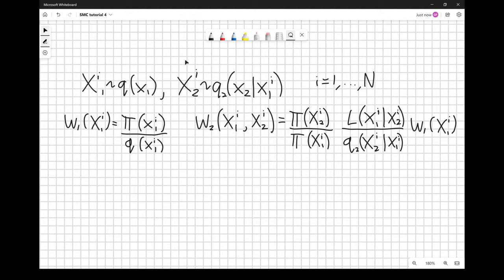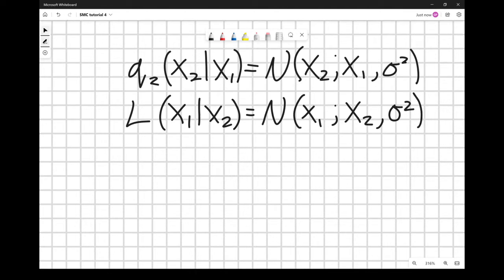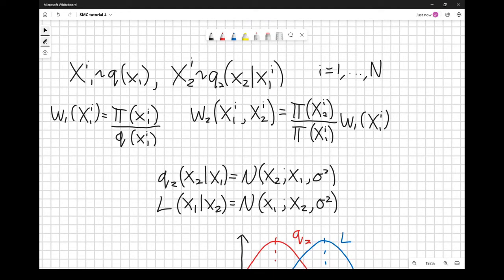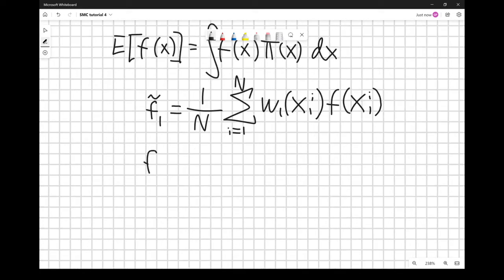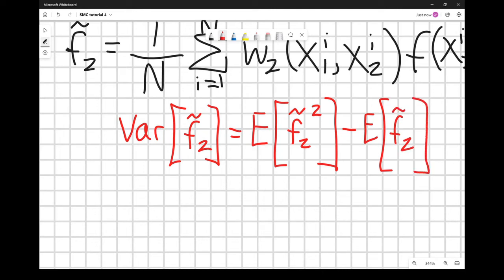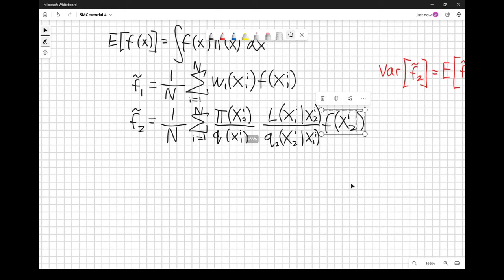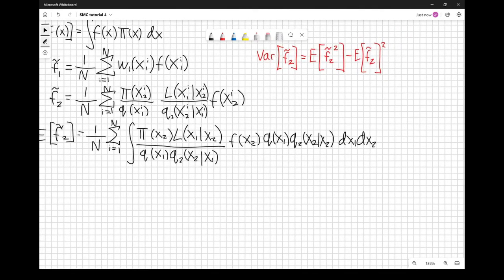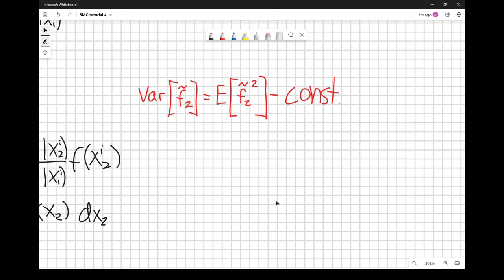SMC tutorial 4: how do we define the optimal L-kernel?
In the fourth in a series of tutorial videos on Sequential Monte Carlo samplers we discuss possible choices for the L-kernel. We note one choice which is mathematically convenient but, it turns out, gives suboptimal algorithm performance. We then define the optimal L-kernel as that which minimises the sample variance of the SMC sampler's estimates, and begin deriving an expression for the optimal L-kernel.